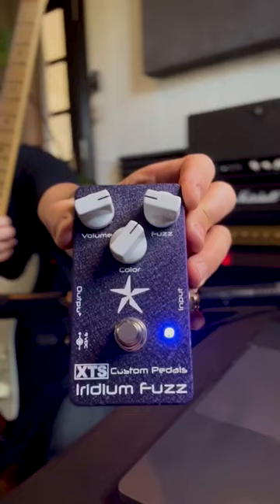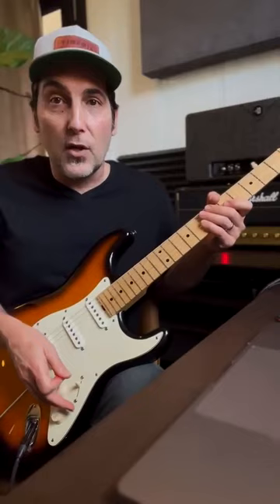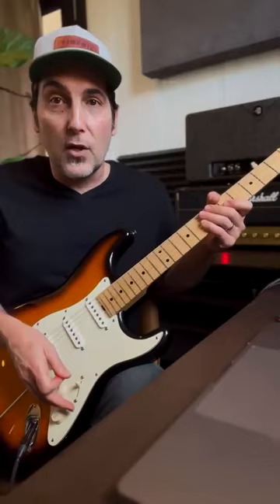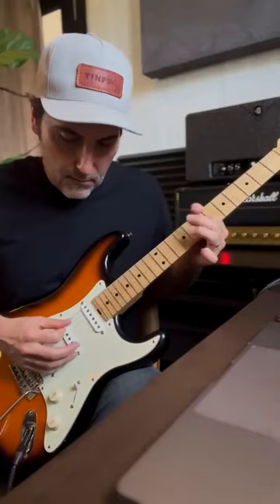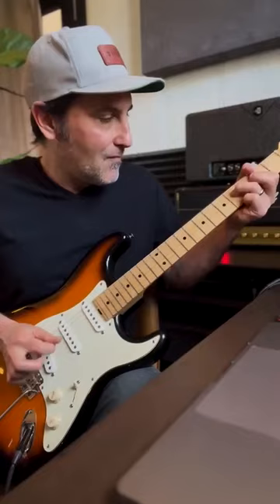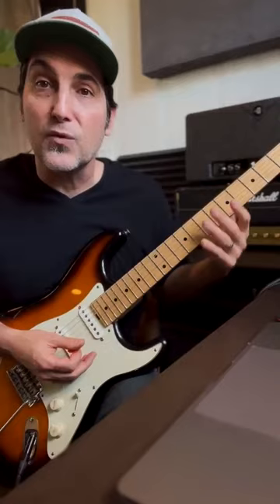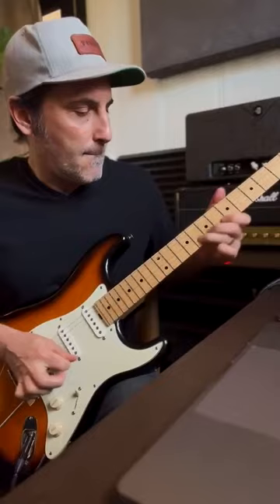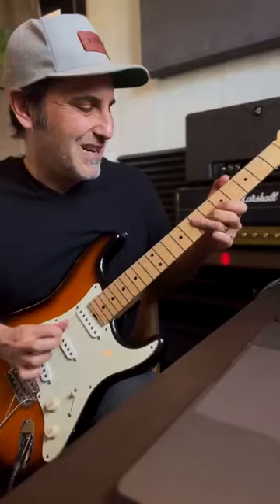🚨The 3 Steps To Get an EPIC HENDRIX Guitar 🎸 Tone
Use these 3 steps to get an epic Hendrix Tone

👉Check out my favorite guitars, amps, strings and things and recording gear on my Sweetwater

-Pedals (not available at Sweetwater)
Nordvang 83 Drive

Other Lollar Single Coils I use (flat pole pieces)
Vintage Blonde (Neck)

-Amps (not available at Sweetwater)
Divided by 13 BTR23, RSA23, CJ11 and JRT9/15 (tell ‘em Brett sent ya!)